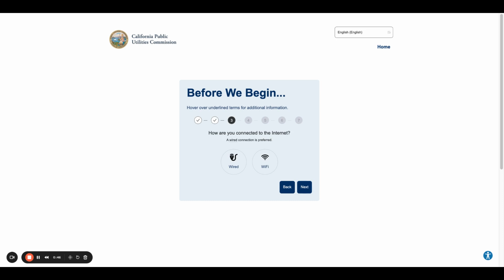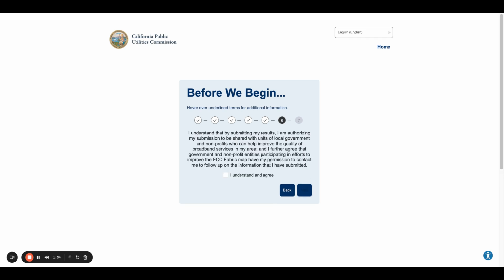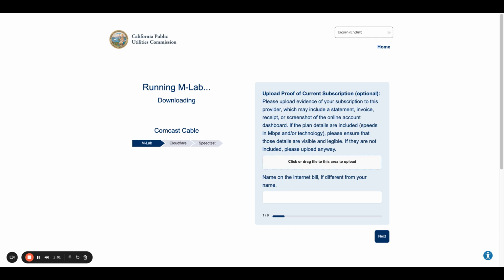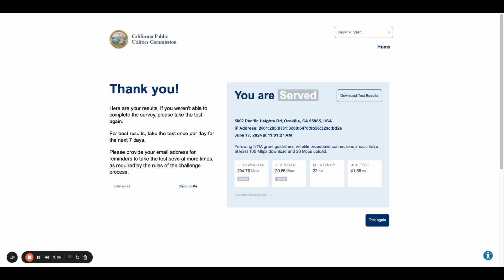CPUC Performance Test and Survey